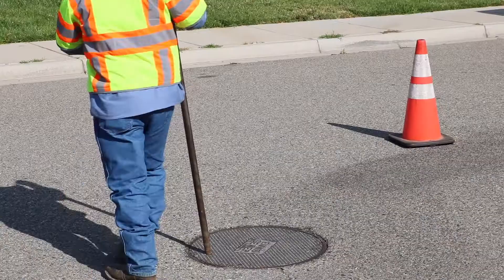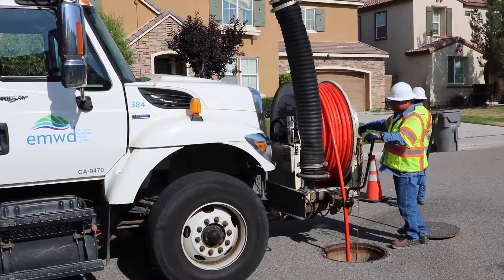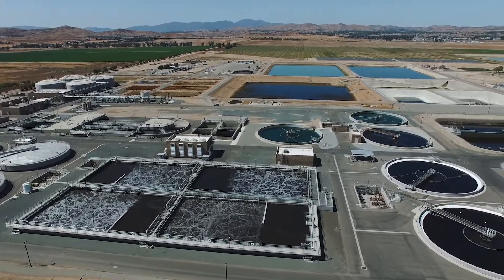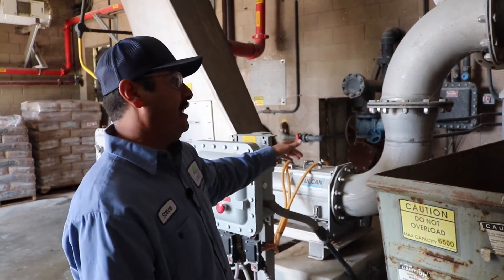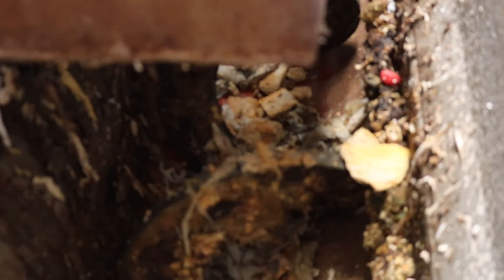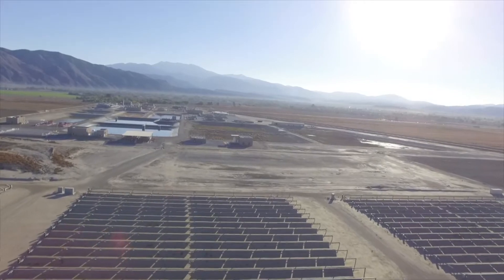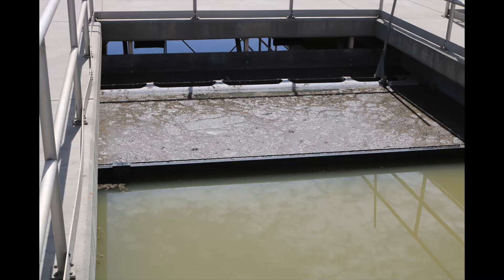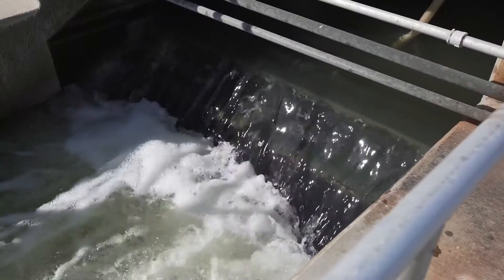EMWD Underground Episode 1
In this episode of EMWD Underground, we take a look at our Collections Department and early stages of the Waste Treatment Process.

Do your part to be sewer smart! Avoid flushing "flushable" wipes, rags and toss fats, oils and grease in the trash - never put them down the drain.